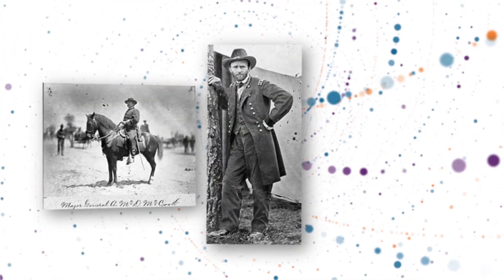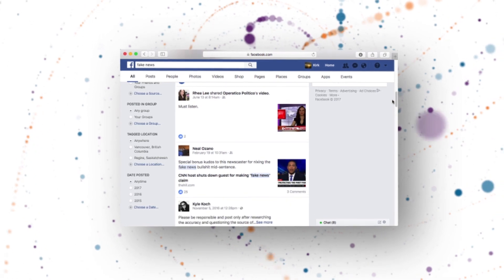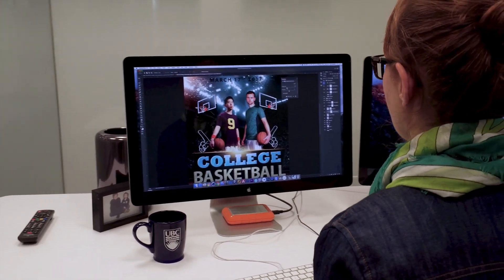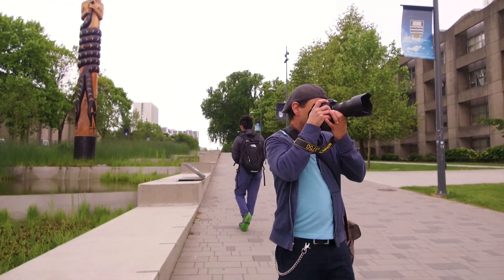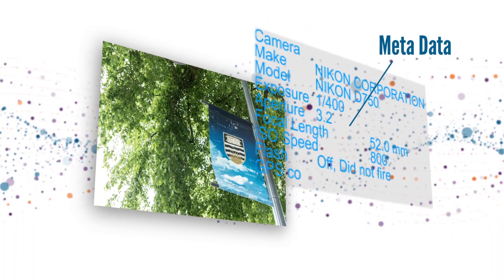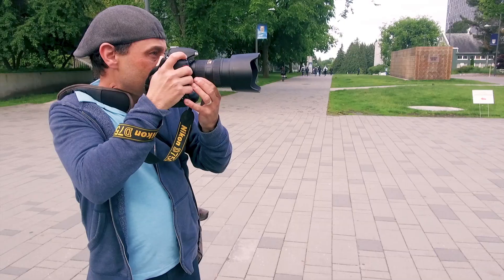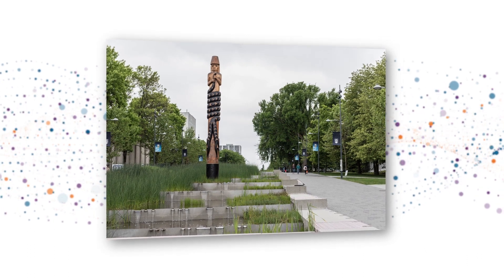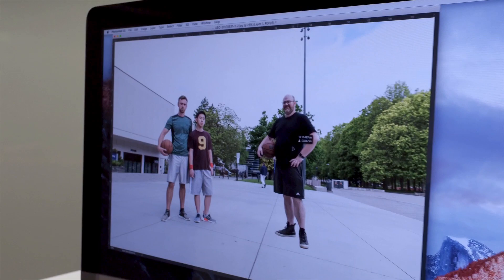IEEE Signal Processing Society: Multimedia Forensics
Multimedia Forensics